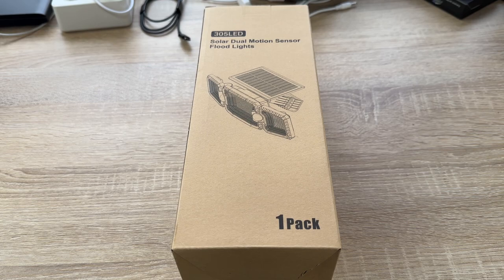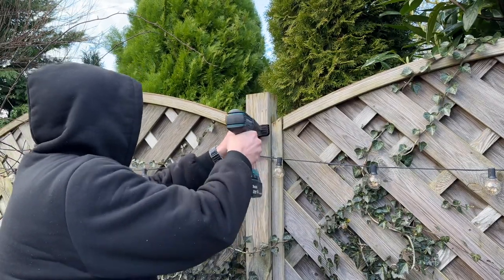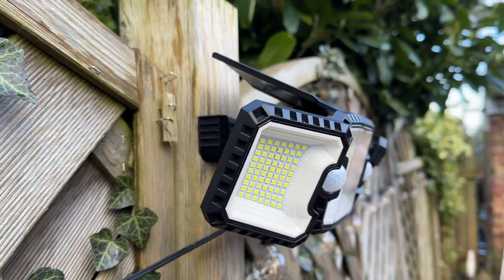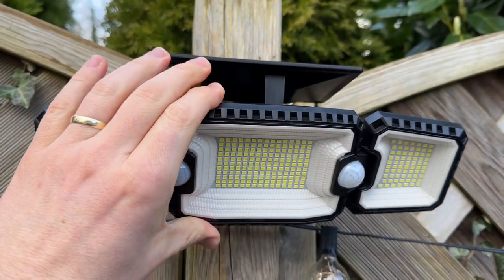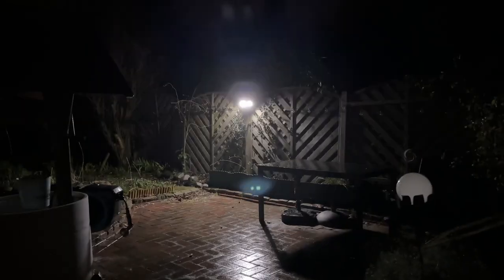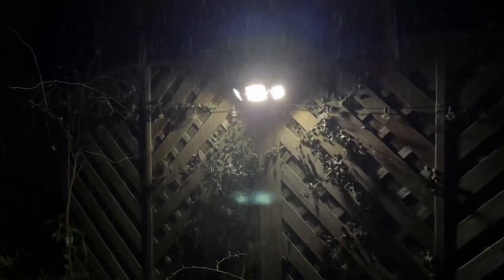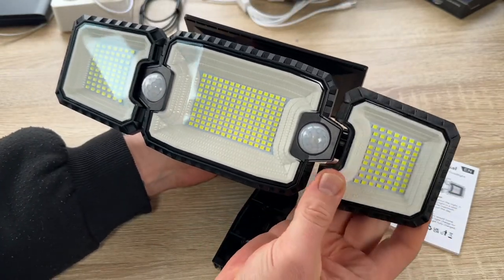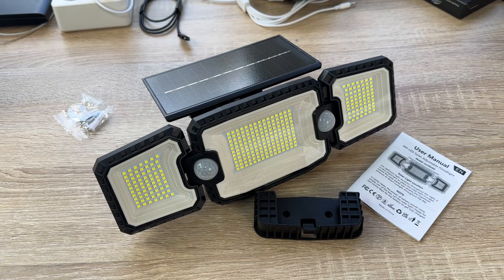Quntis Solar Security Lights Outdoor Motion Sensor, Dual Sensor 2500LM 270° Unboxing & instructions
5%code:MTPWFQ8H

Quntis Solar Security Lights Outdoor Motion Sensor, Dual Sensor 2500LM 270° Wide Lighting Angle Adjustable 3 Heads IP65 Waterproof Solar Flood Lights, Outdoor Wall Lights for Garage Yard Front Door

💡【Dual Motion Sensors & Spotlight Design】Solar security light with 2 PIR motion sensors that can detect motion up to 10m in a 180° range, reducing sensing blind spots and featuring an exclusive patented reflector design that allows for more concentrated light from the LEDs, making it the perfect night outdoor sensor light option
💡【High Brightness & Wide Lighting Range】Solar floodlight with wide angle and three head design, built-in 305 super bright LED, 2500lm 6500K super brightness, solar panels can be adjusted up and down 90 °, left and right light panels can be rotated 360 degrees, front and back flip 120 degrees, providing a full range of lighting
💡【High Efficiency Solar Panel & 1800mah Battery】Outdoor solar security lights are made of monocrystalline silicon solar panels, with a photovoltaic conversion rate of 20% and an area 1.5 times larger than the average solar panel, with a large capacity of 1800mah battery, which can also maintain a good range in winter
💡【3 Intelligent Modes】①Automatic light on at night- Medium brightness, up to 10 hours of battery life; ②Low brightness motion sensing mode - keep low brightness light at night, motion sensing high brightness light, keep low brightness light after 20S; ③Motion sensing mode - Light off, high brightness light after detecting motion, light off after 20 seconds.
💡【All-weather Resistance】Made of durable ABS material, the solar powered security light is more durable than ordinary plastic material and can withstand all kinds of extreme weather. IP65 waterproof rating makes the solar light not afraid of rain and snow, you can use Quntis solar security lights all year round
💡【Solar Sensor Outdoor Light】Easy to install, no wires required, just use the included screws to fix it to the location where the light is needed, can be widely used as a garden light, garage light, garden light, car park light, exit light, entrance light, driveway light, patio light, entrance light, etc.

Sincerely yours,

pduesp